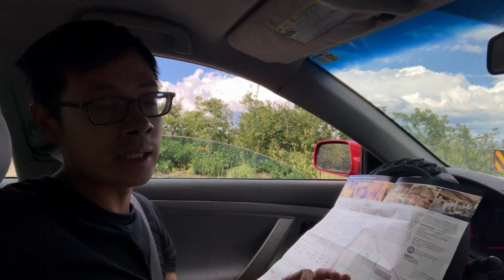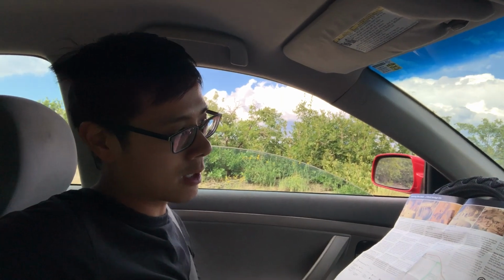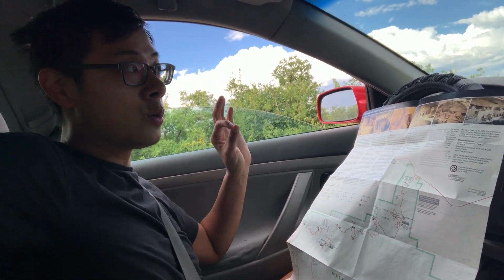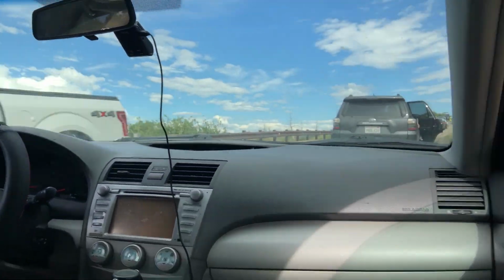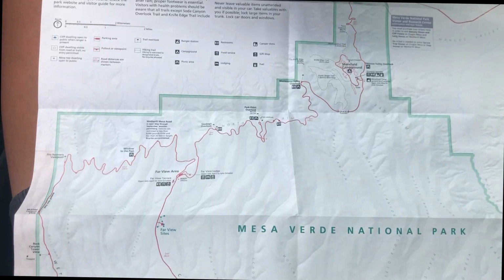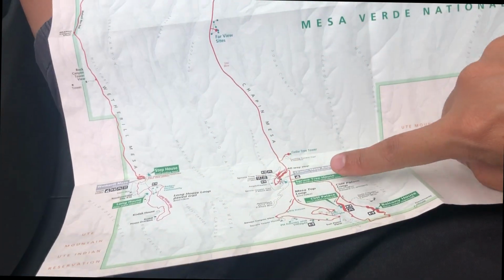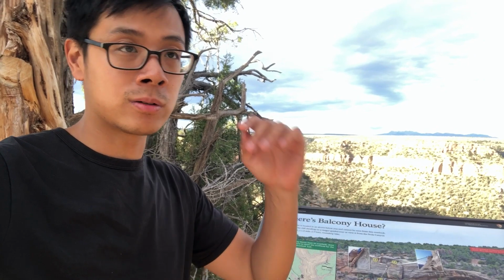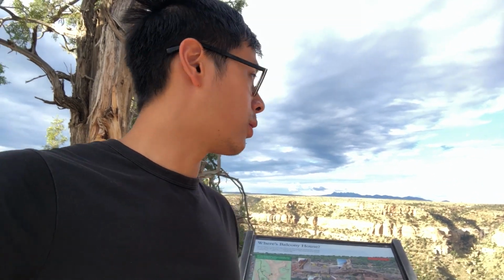Visitor's Guide to Mesa Verde National Park